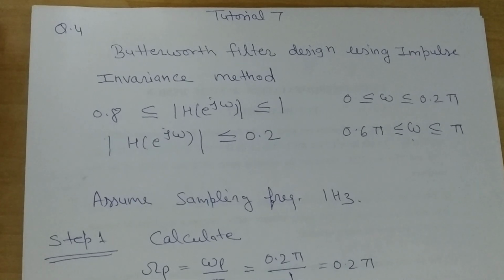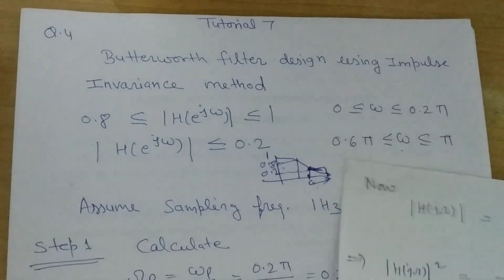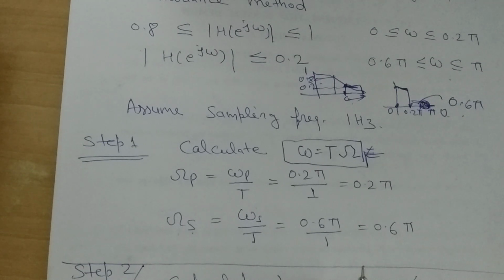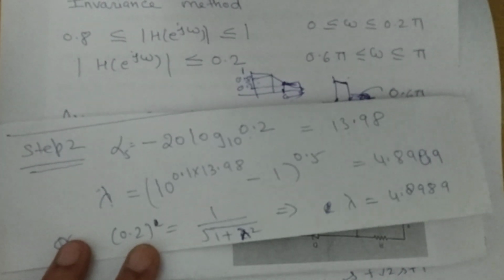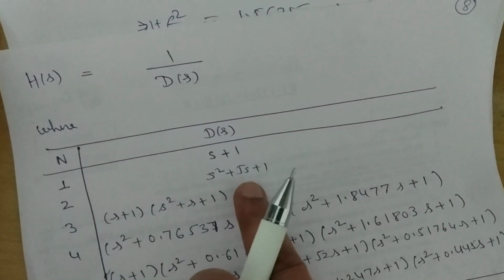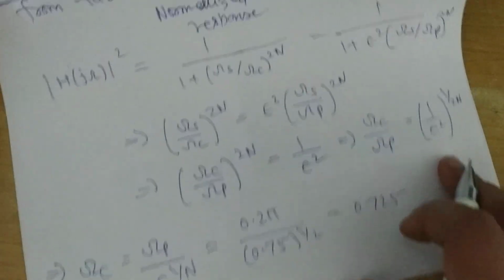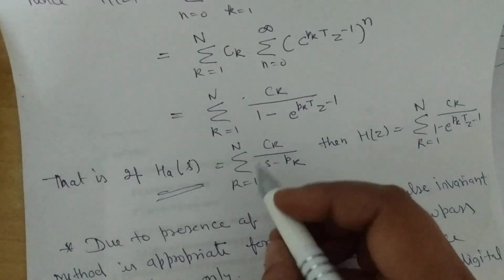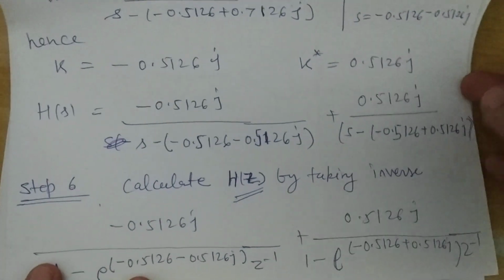Solution of IIR Filter design Q4